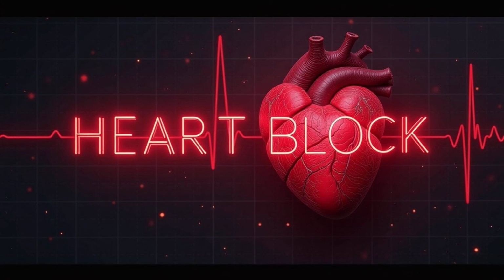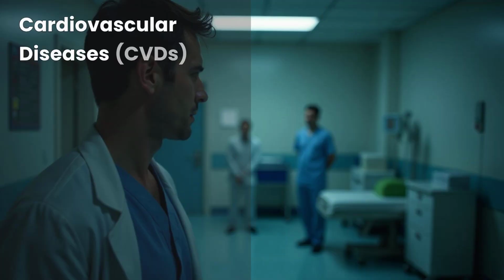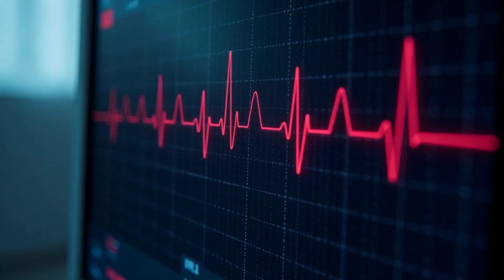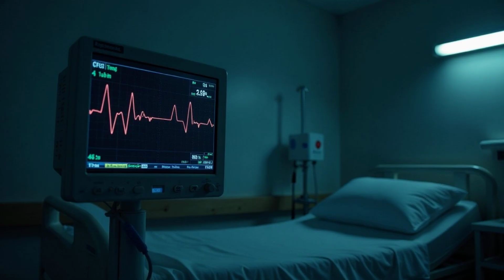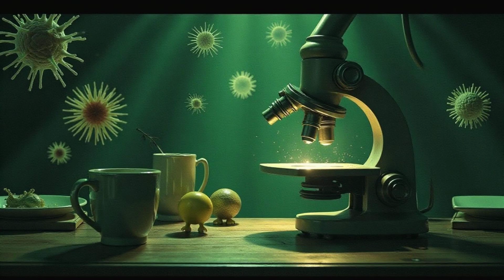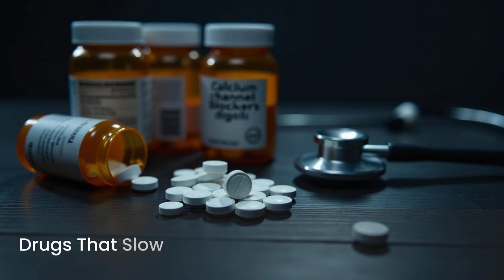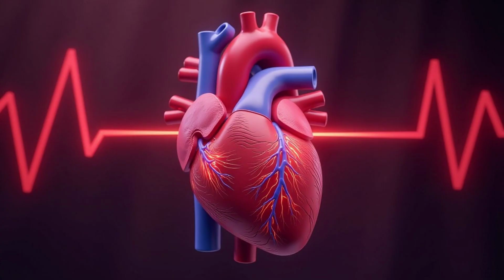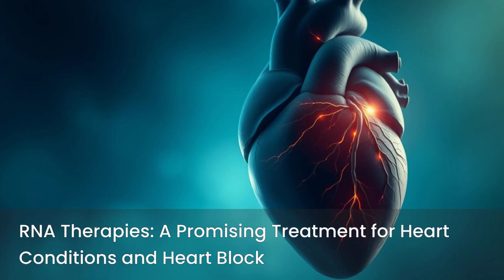Heart Rhythm PROBLEMS You Should NEVER Ignore!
🚨 Warning: Your Heart Might Be in Danger—Without You Even Realizing It! 🫀
Heart block is a hidden threat that can disrupt your heartbeat, leading to dizziness, fainting, or even life-threatening complications. But early detection could be the key to saving your life—or the life of someone you love!
🎥 This must-watch explainer reveals:
✅ The warning signs of heart block that you should never ignore
✅ The different types of heart block and how they affect your health
✅ Life-saving treatments—from ECG testing to pacemakers
✅ Cutting-edge cardiology breakthroughs to keep your heart strong
📌 Who NEEDS to watch this video?
✔ Anyone experiencing unexplained symptoms like dizziness, fatigue, or irregular heartbeats
✔ Patients, caregivers & healthcare professionals raising awareness
✔ Medical students learning about ECG tests, heart block types, and treatments
💬 Have you or someone you know experienced heart symptoms?